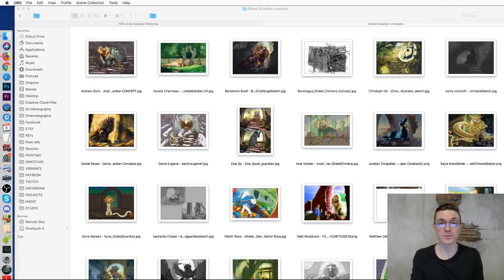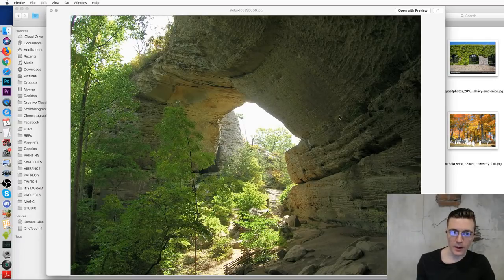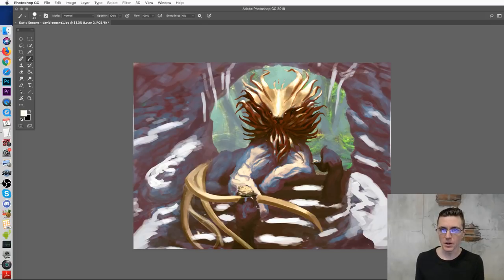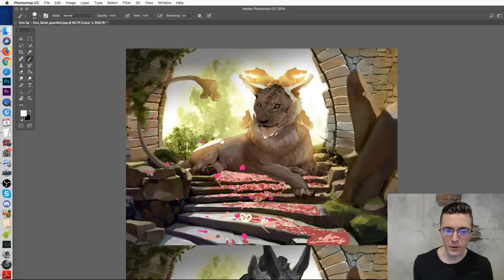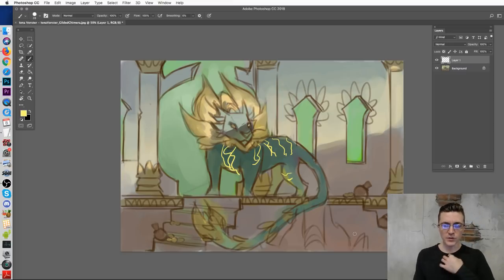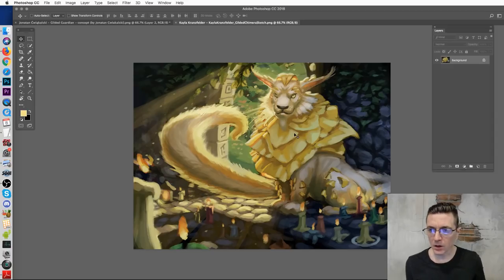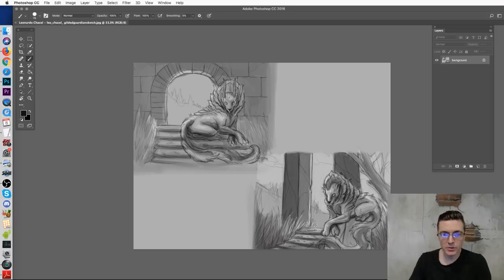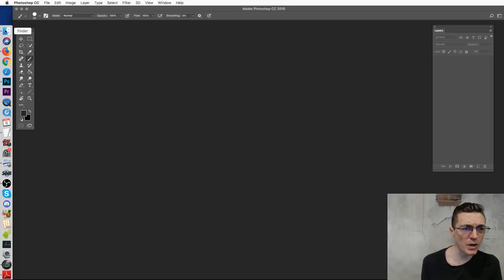Creature Illustration Art Challenge - 52 Part 2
Hosted by illustrator Clint Cearley | Thumbnail cover art by Andrew Doris